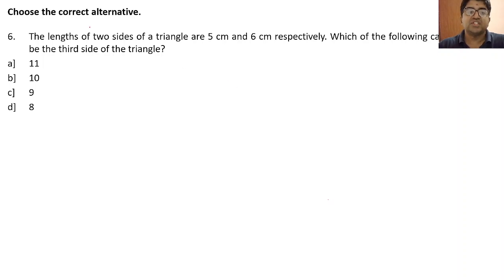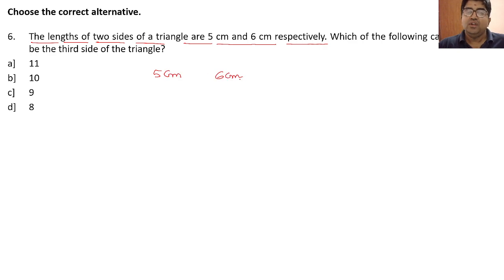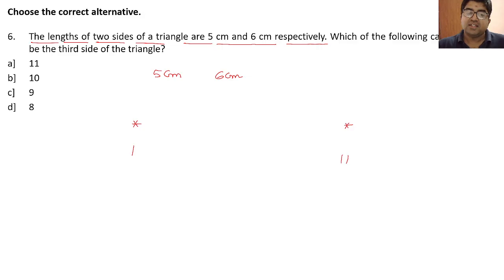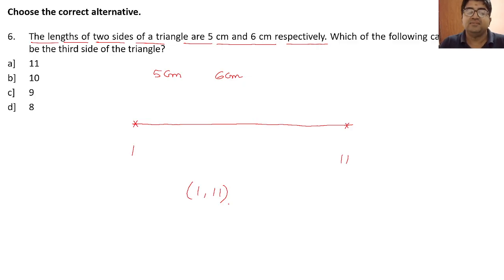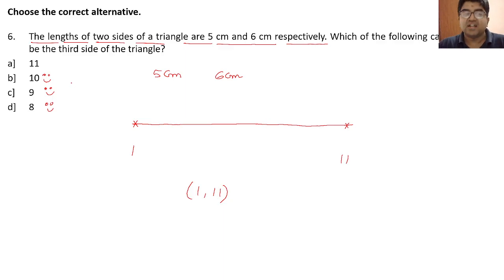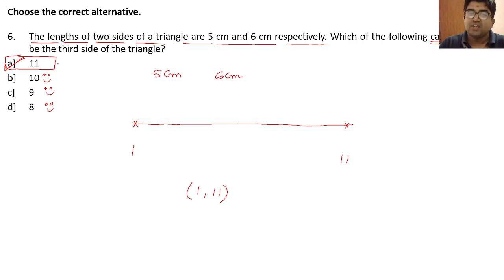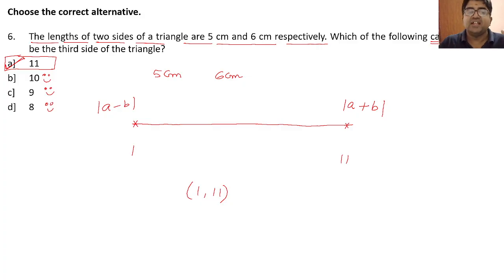GEOMETRY REVISION 06